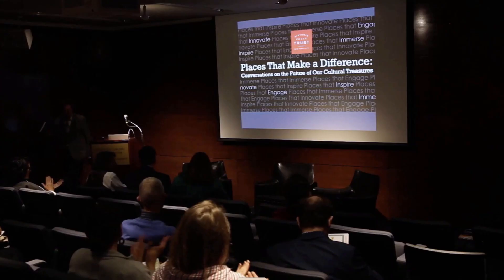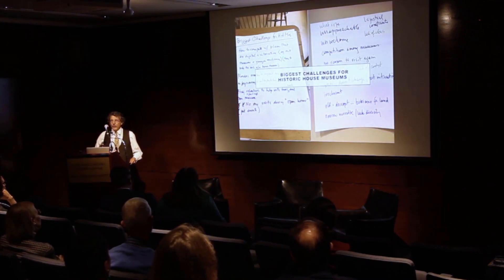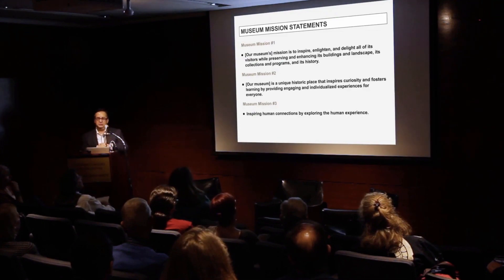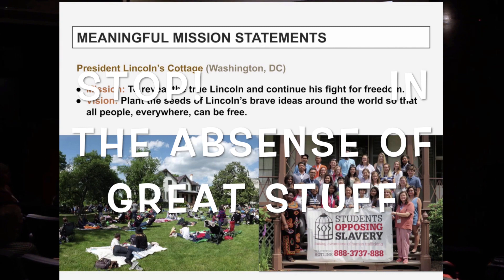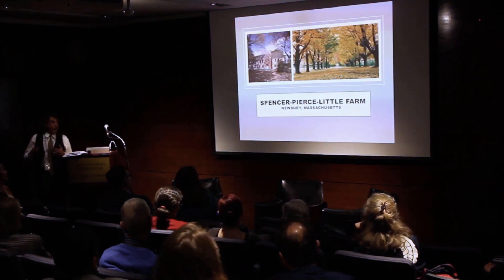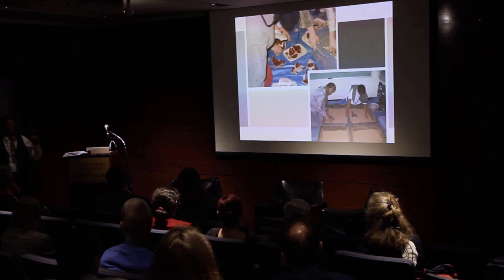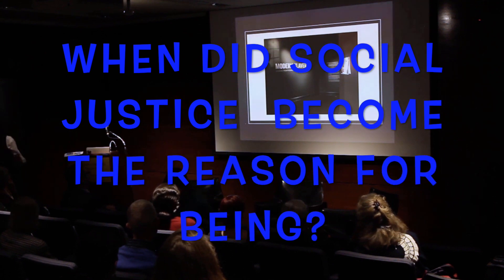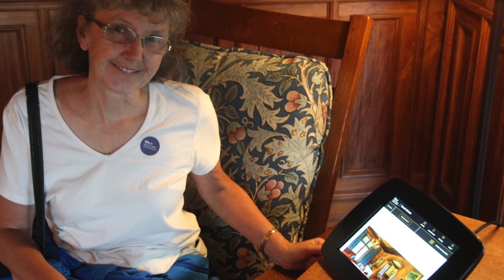Ken Turino & Max Van Balgooy on Reimagining Historic House Museums 2019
This video was edited down from a 1 hour 23 minute version. A lightlights reel with comment by William Hosley - a Terra Firma Production